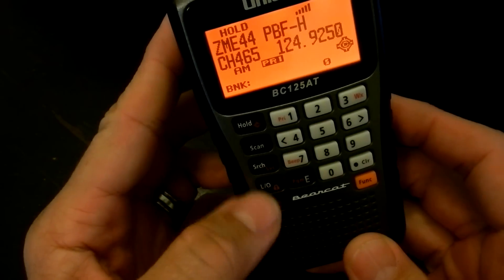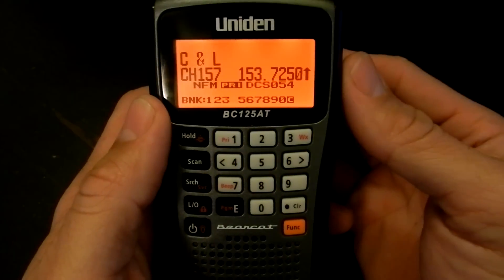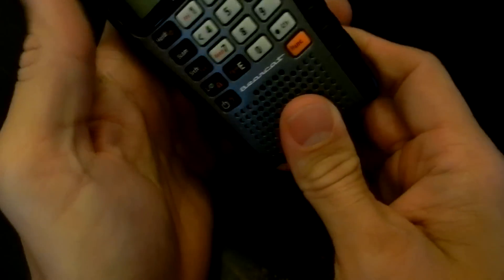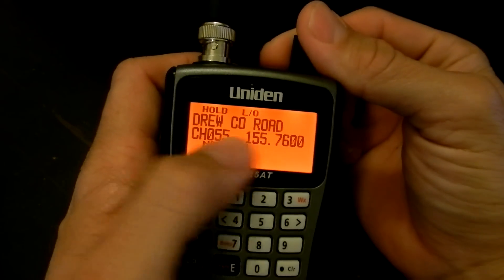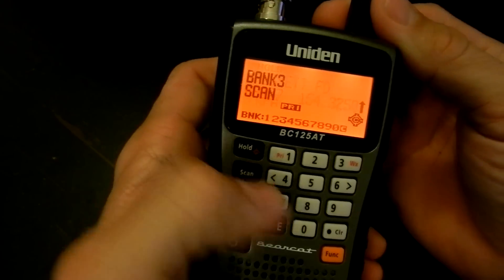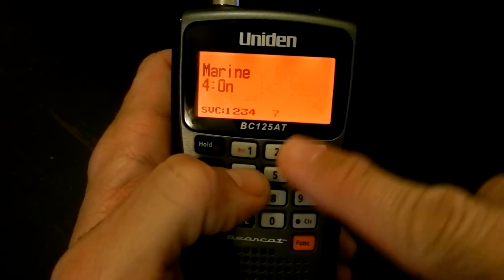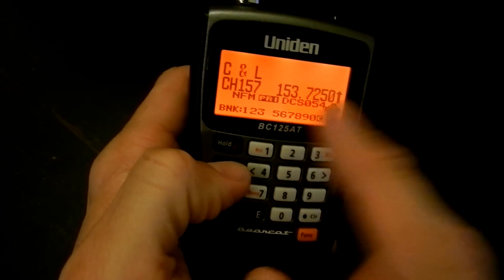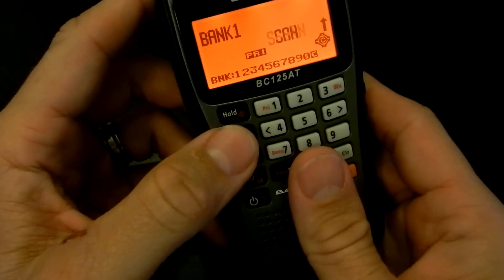Uniden BC125AT Review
This is my review of the Uniden BC125AT.  The Uniden BC125AT is a great airband scanner.  This radio police scanner is one of the best low end scanners available.  I think that the BC125AT is the best airband scanner on the market.  This is my BC125AT review. Pairing this scanner with the Diamond RH77CA antenna makes the perfect airband set up.

Diamond RH77CA Antenna

800 MHz antenna